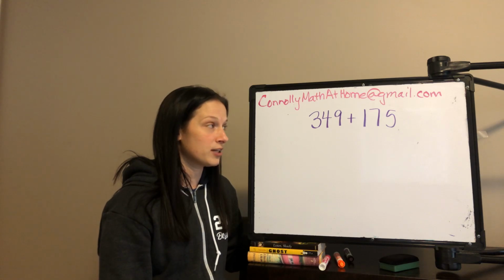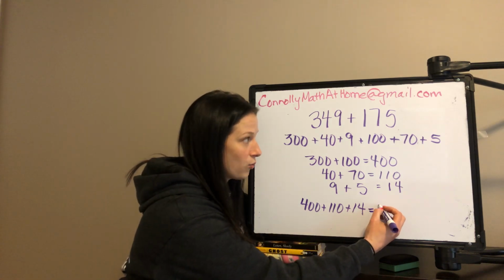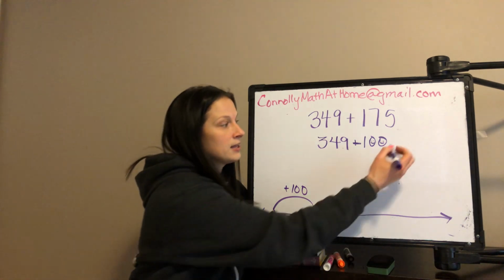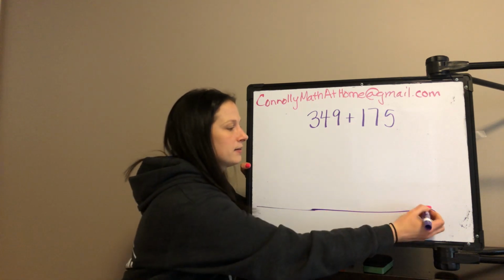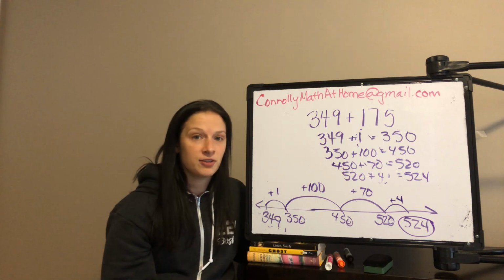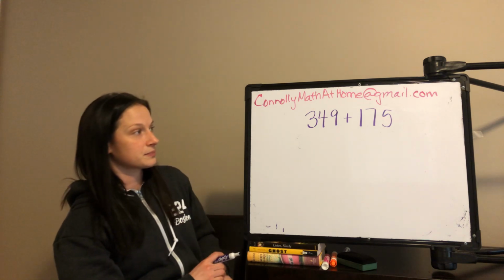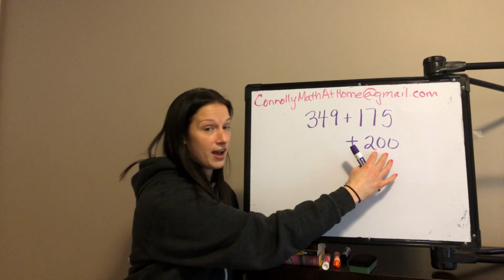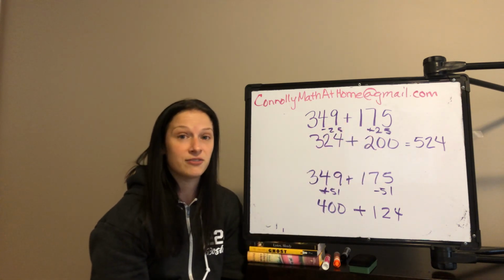3 Digit Plus 3 Digit Addition (GRADE 3, GRADE 4, and GRADE 5)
In this video, we will use a lot of the same strategies as previous videos about adding 2 digit + 2 digit, but we will expand our understanding to 3 digit plus 3 digit.  In this video, I will go over adding by place value, keeping one number whole, and creating an equivalent problem.